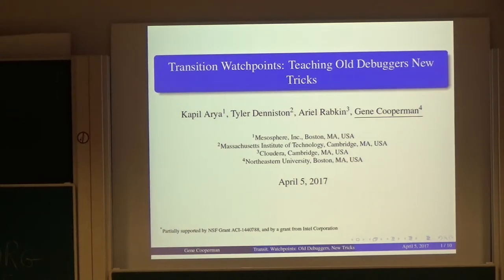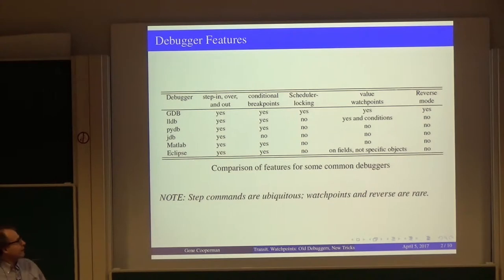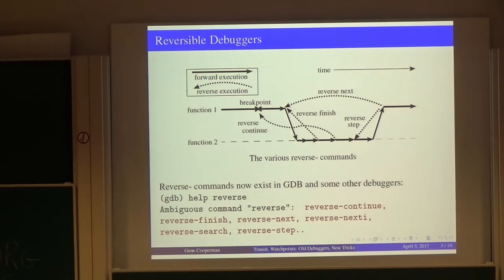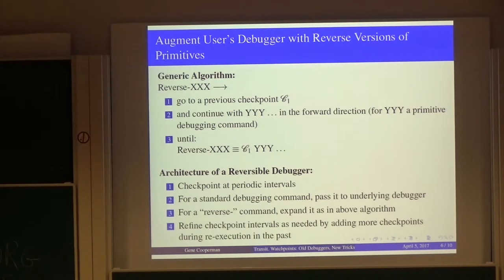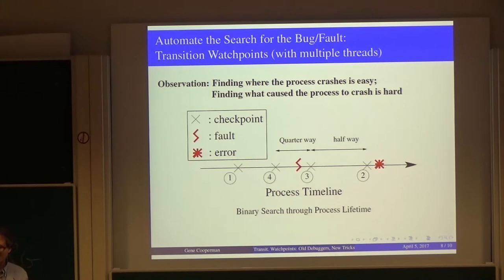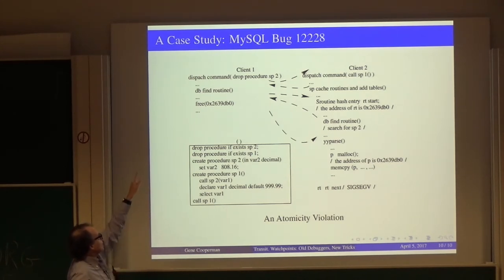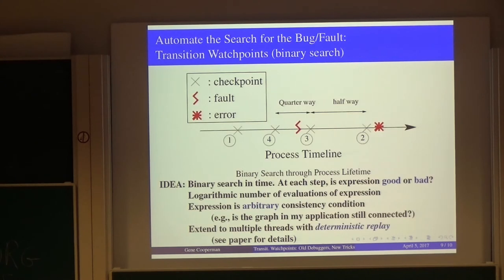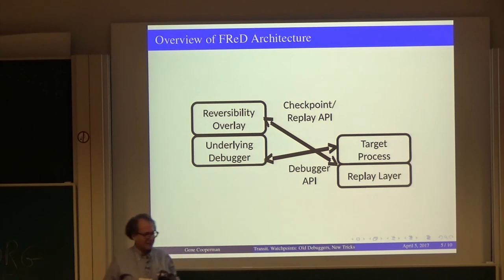Programming - Transition Watchpoints: Teaching Old Debuggers New Tricks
Gene Cooperman - Transition Watchpoints: Teaching Old Debuggers New Tricks
Presented at Programming 2017